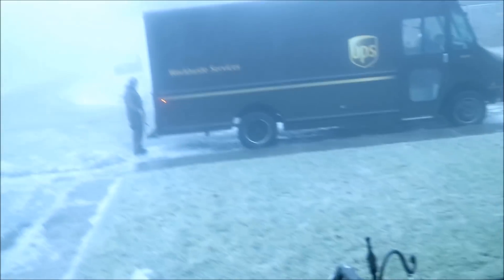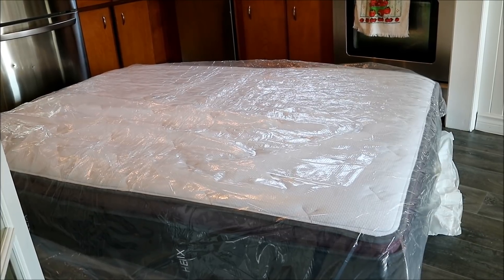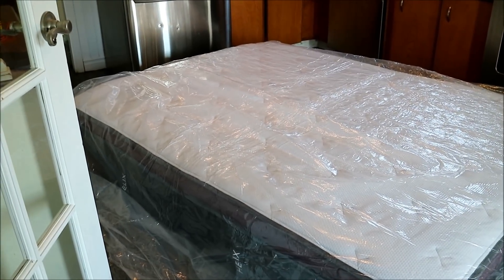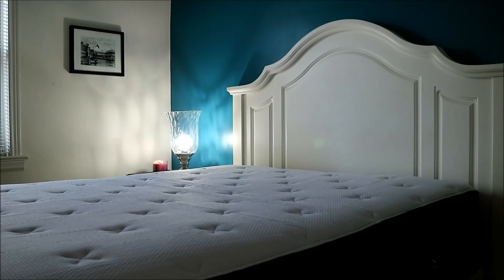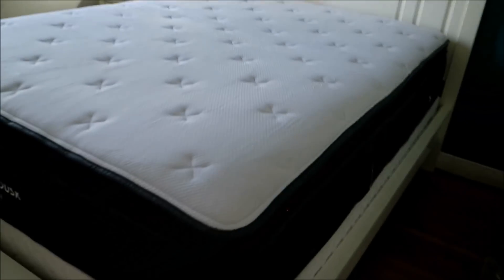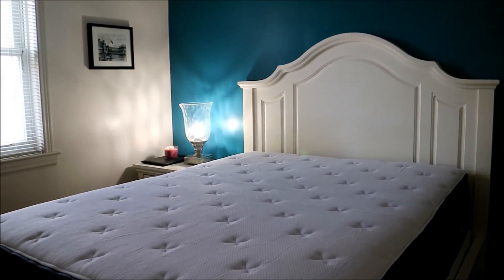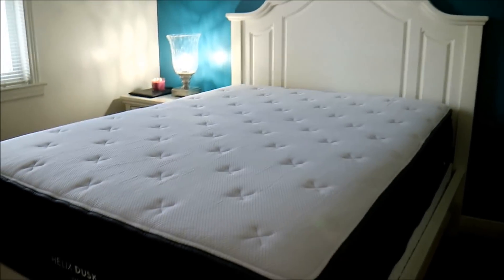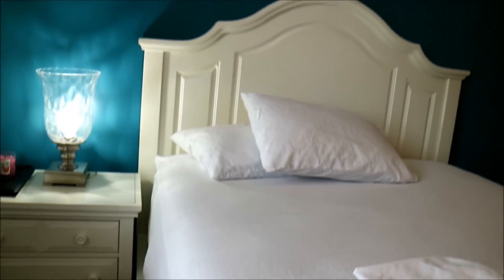Helix Mattress Review | CaribbeanPot.com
A review of the Helix Mattress by Chris De La Rosa of CaribbeanPot.com

Use CHRIS125 ($125 off any LUXE mattress) at